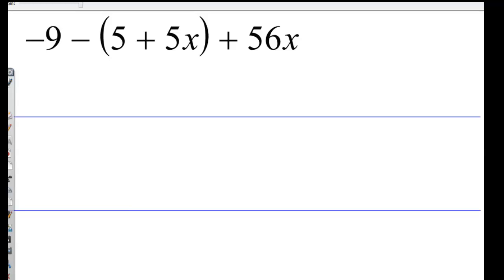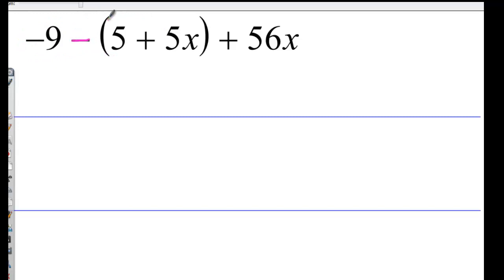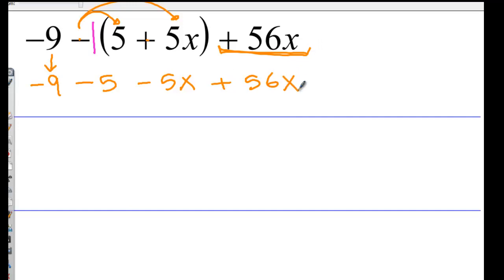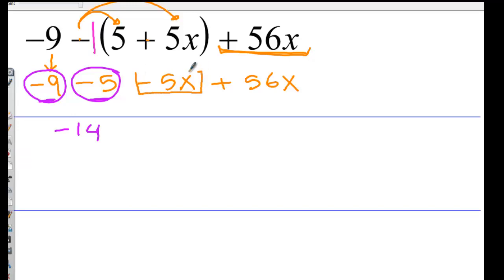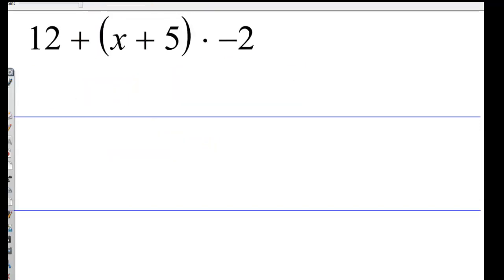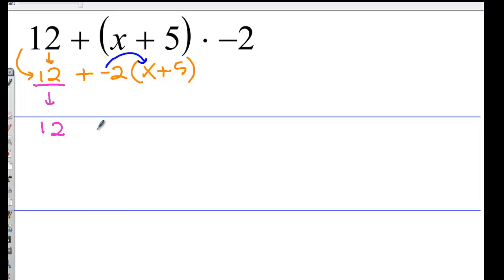Algebra 1 simplifying expression with parentheses, variable, and negative numbers